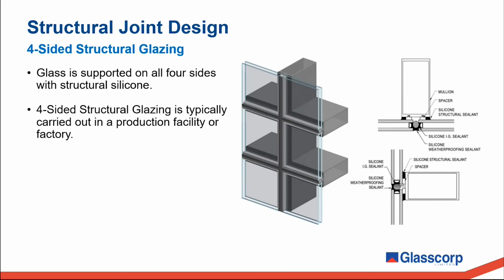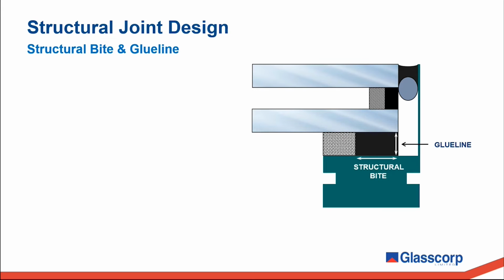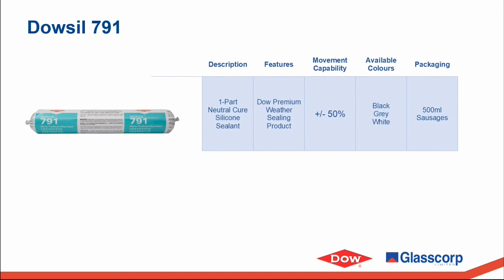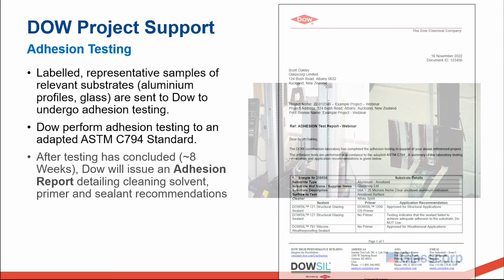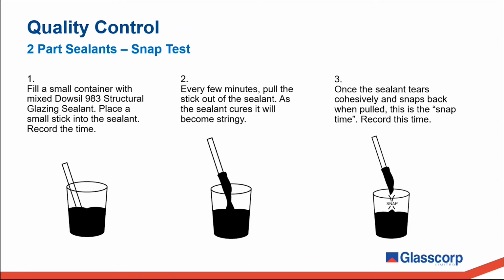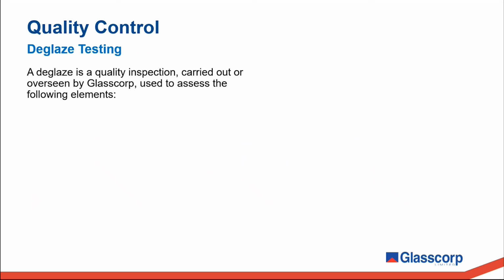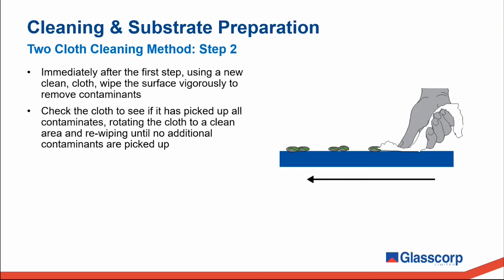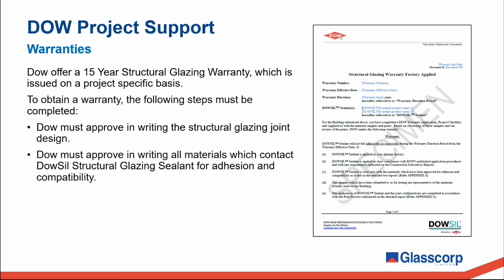Glasscorp Webinar Training Series: Introduction to Structural Glazing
Learn the fundamentals of structural glazing, surface preparation, quality control, and project management.
In this session we will introduce common structural glazing systems and the basic principles of structural joint design. We’ll also cover surface preparation, sealant application, quality control, and basic project management requirements.